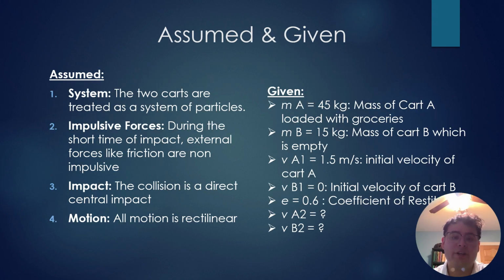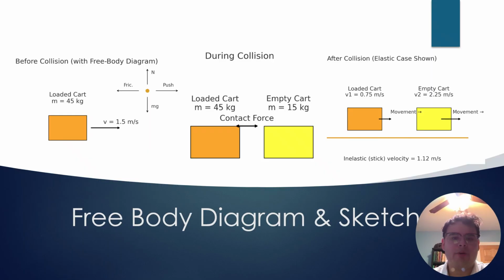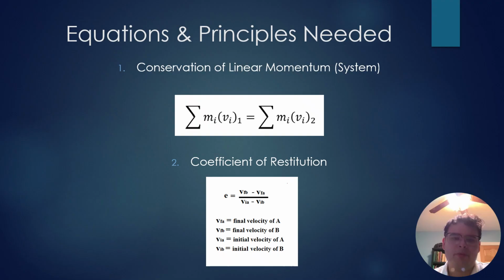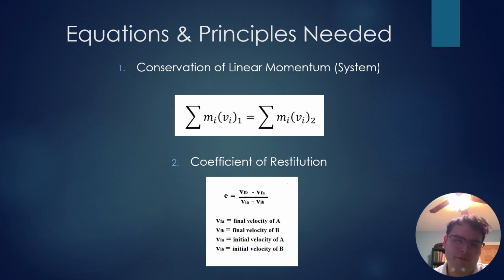Video 4 - Impulse & Momentum Analysis